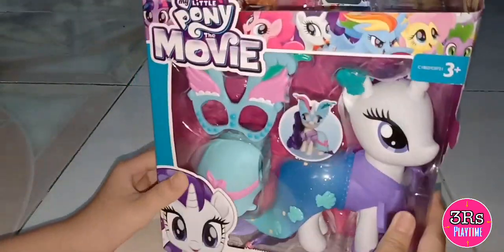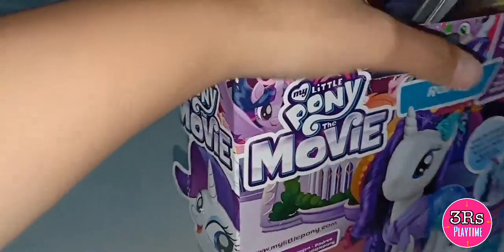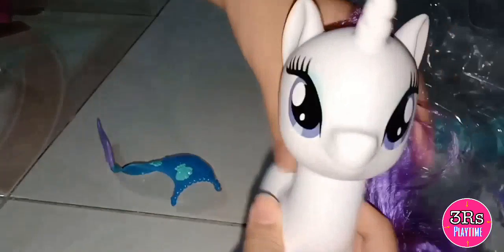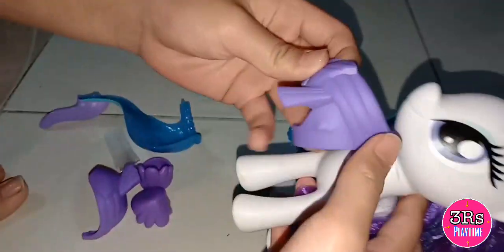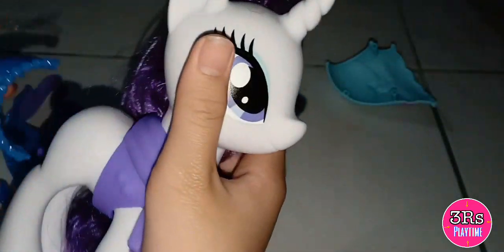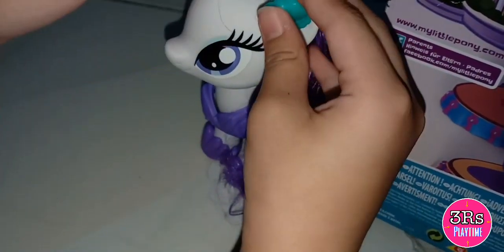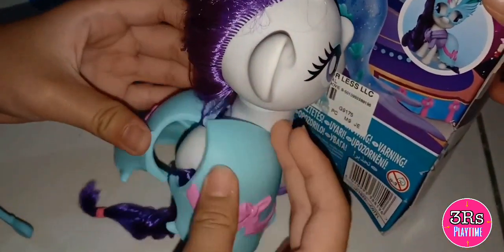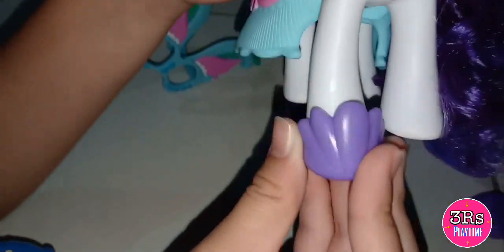Toys Review- Mermaid Rarity (My Little Pony the Movie) by Rianne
3R's (Rica, Rianne, and Rhiyana) Playing time.
Nieces and Tita bonding...
We love to play, especially Android Games.